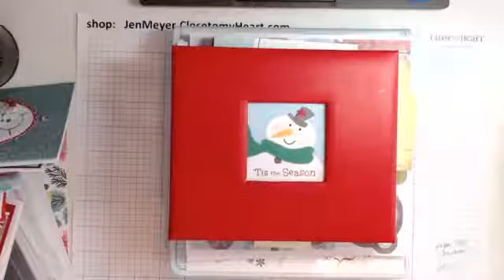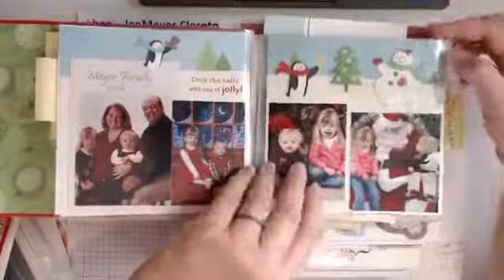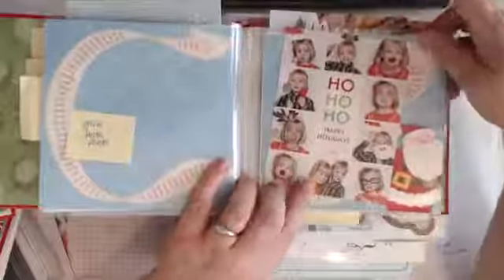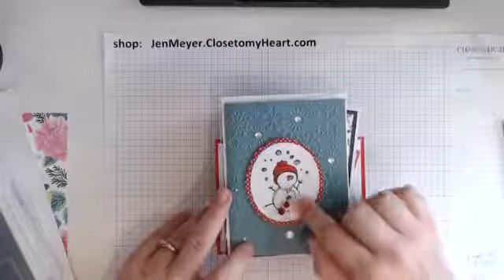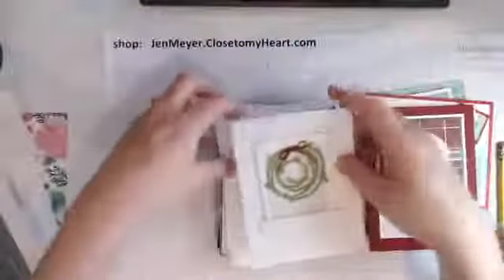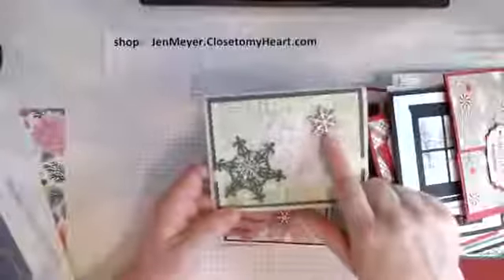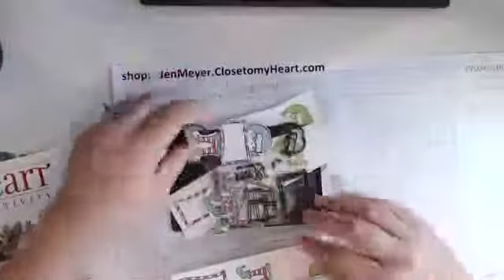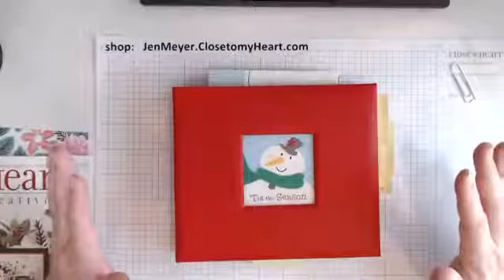Christmas Card paper crafting....or not??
Get some ideas for some wonderful Chrismas cards or how to store your annual card and Santa photo.

Not all cards are meant to be handmade...

Need Supplies? Shop at JenMeyer.closedtomyheart.com